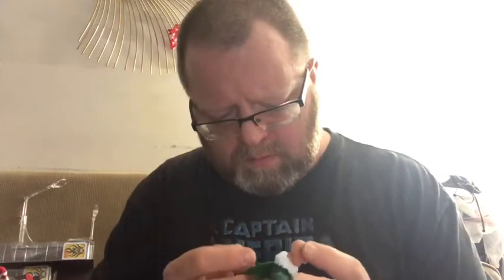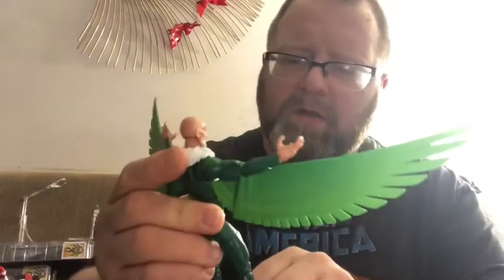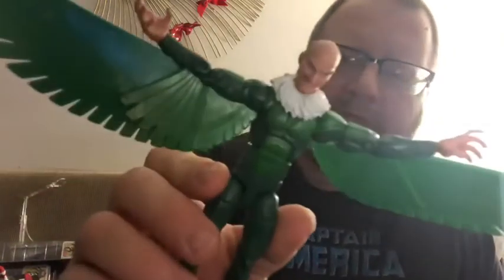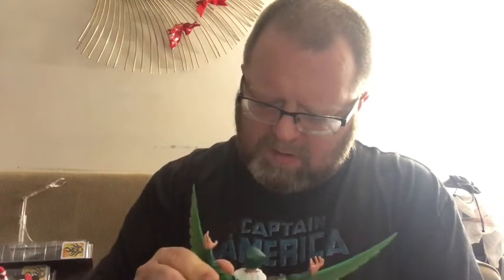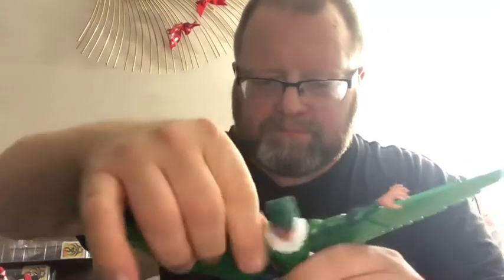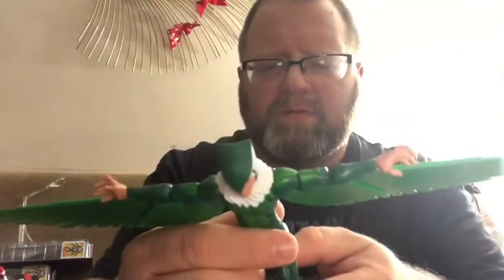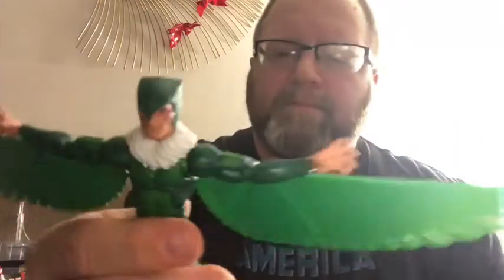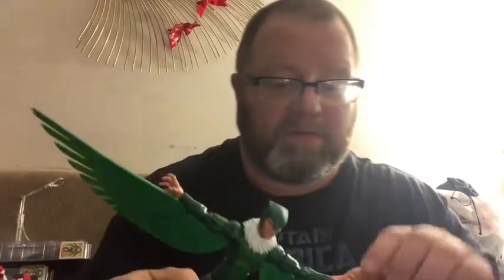Ionacus toy reviews marvel studios #60 vulture